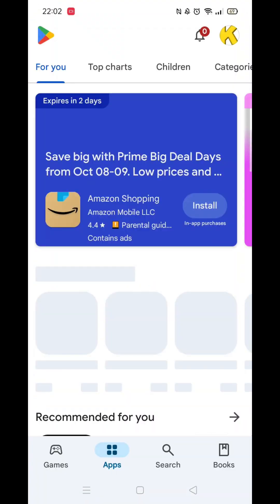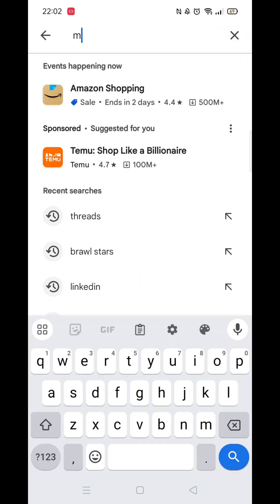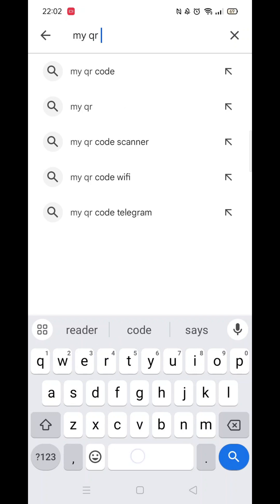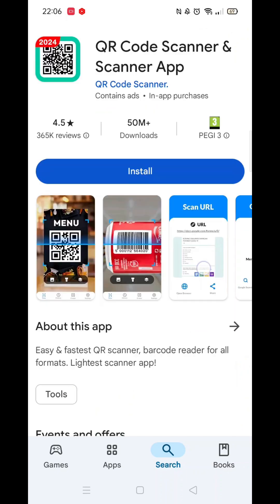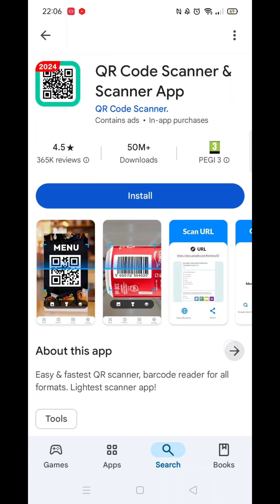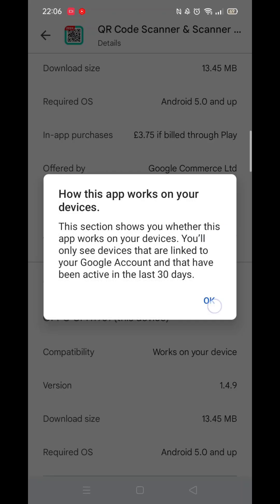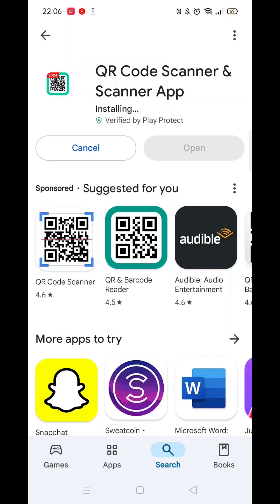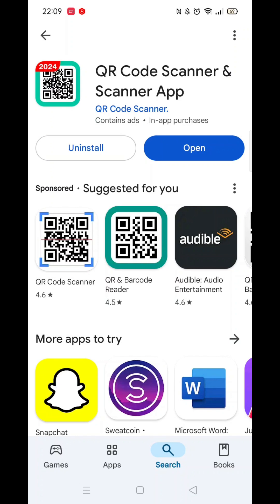How To Download My QR Code Scanner App On Mobile (Full Guide)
This video will show you how to download the My QR Code Scanner app on a mobile phone.